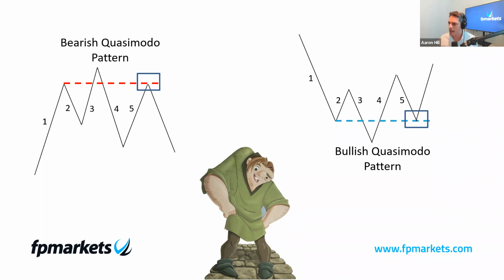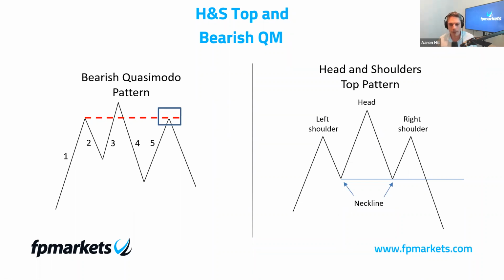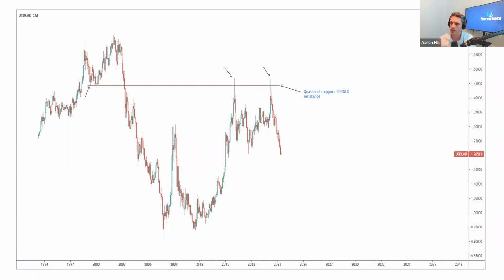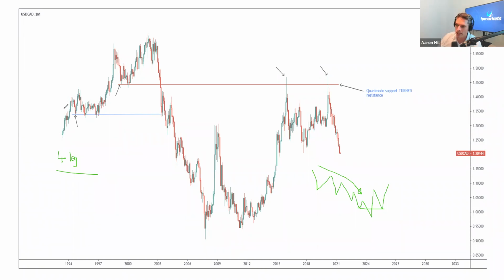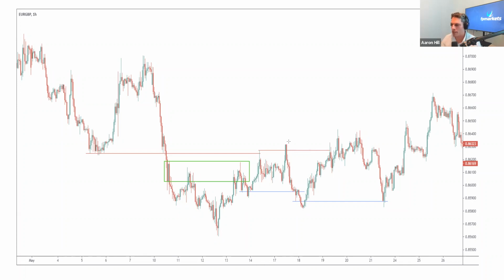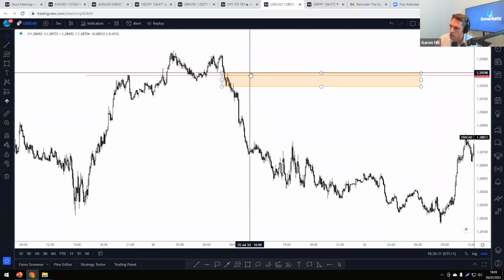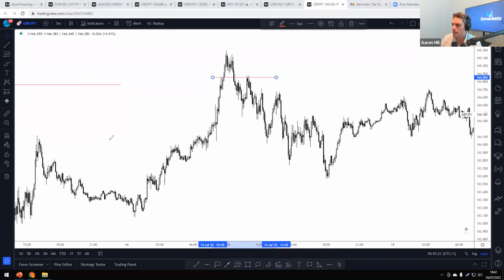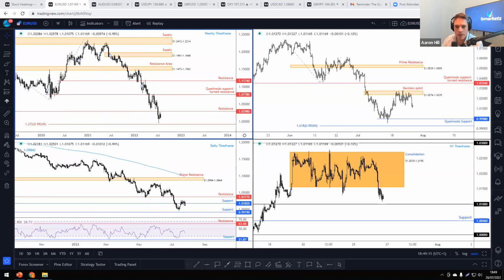The Quasimodo Pattern (Part 2) | FP Markets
Following on from part 1, part 2 looks at more advanced ‘Quasimodo’ concepts with live analysis, ensuring users are equipped with a clear understanding.

Learning Points:

- Brief Recap of Pattern Structure and Application
- Chart Examples
- Live Analysis with Q&A